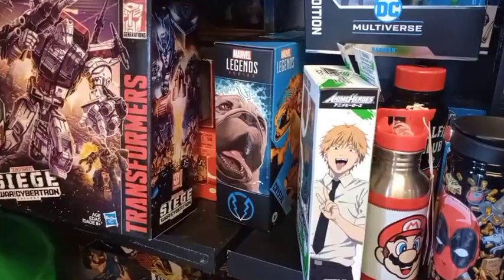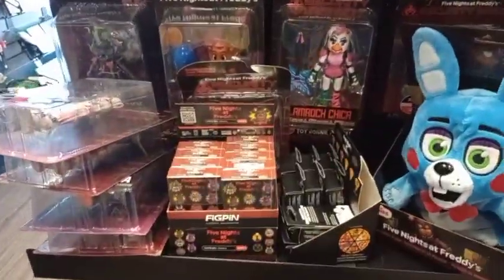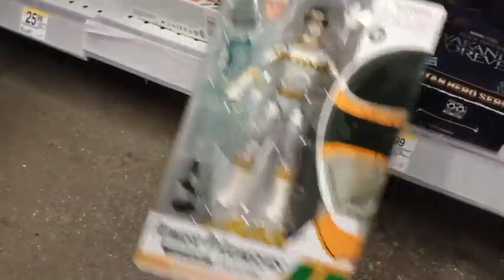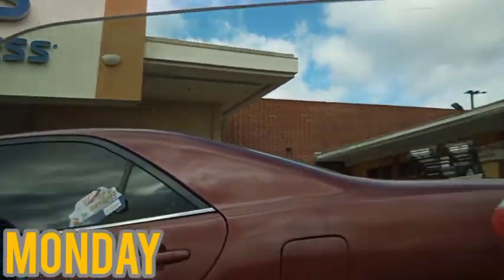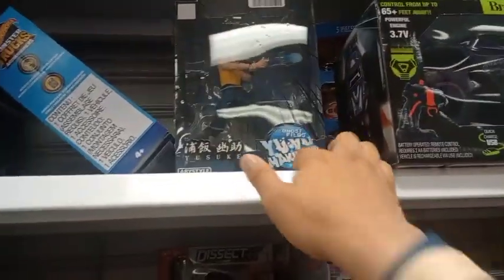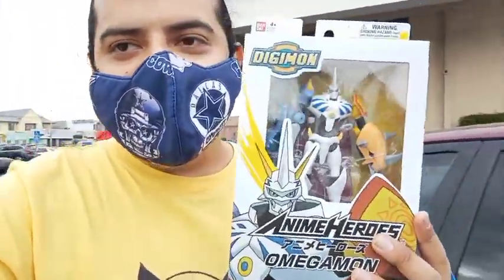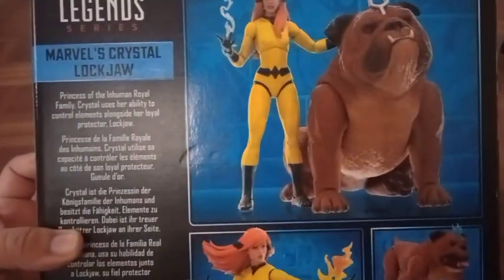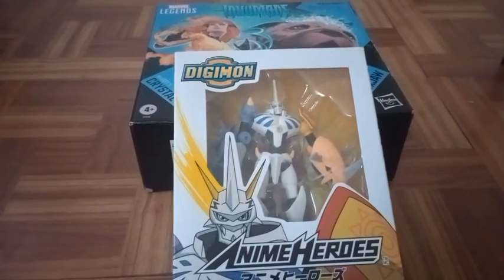CN.Toy Hunting Tour(Ep.99) Hunting For Marvel Legends Inhumans 2 Pack & Digimon Figures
I Didn't Record At Game Stop That Much Because They Still Have The Same Stuff Around and This Two Pack of The Inhumans Is Awesome We Finally Got An Actual Figure of Crystal Can Wait To Open It But As For Ross Didn't Have That Many Toys Not Like The Last Time I Went There Like They're Almost Good Toys Around Hopefully They Bring More Inside and This Digimon Omegamon Figure Looks Cool I Can Tell By The Paints Are Clean.